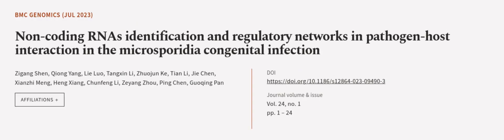Non-coding RNAs identification and regulatory networks in pathogen-host interaction i... | RTCL.TV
### Keywords ###

### Article Attribution ###
Title: Non-coding RNAs identification and regulatory networks in pathogen-host interaction in the microsporidia congenital infection
Authors: Zigang Shen, Qiong Yang, Lie Luo, Tangxin Li, Zhuojun Ke, Tian Li, Jie Chen, Xianzhi Meng, Heng Xiang, Chunfeng Li, Zeyang Zhou, Ping Chen ,and Guoqing Pan
Publisher: BMC
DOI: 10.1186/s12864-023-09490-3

### Video Timestamps ###
0:00:00 - Summary
0:00:54 - Title
0:01:00 - Outro
0:01:04 - End